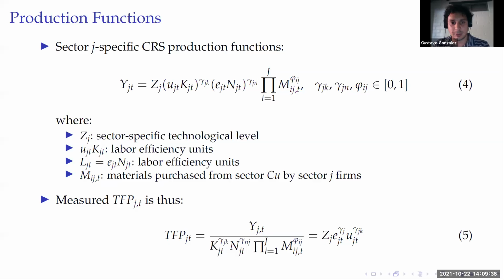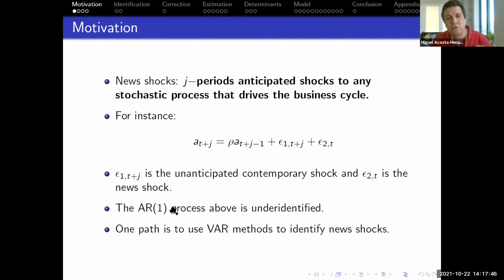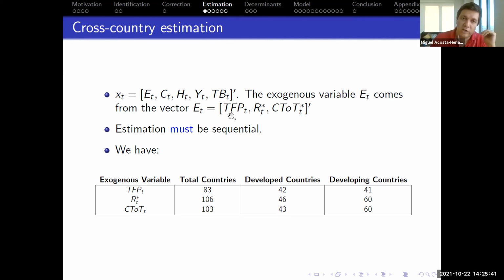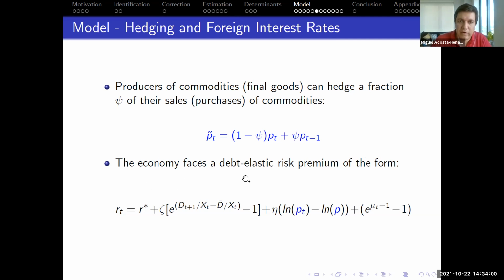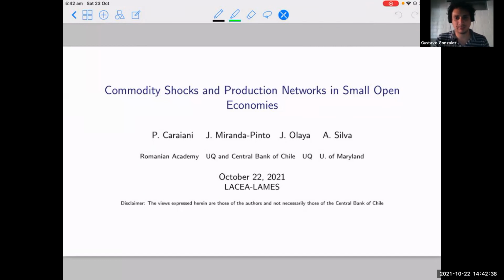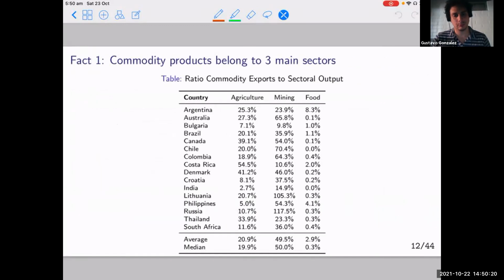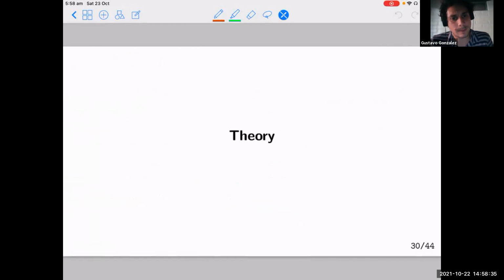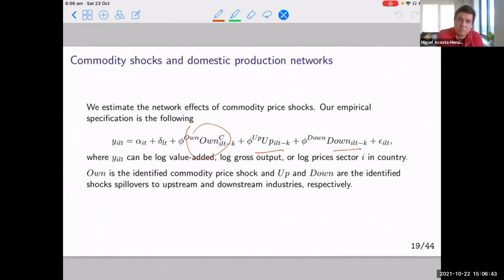Commodities and news shocks